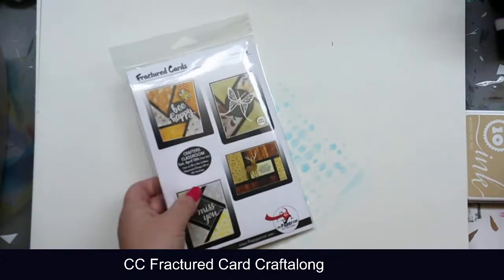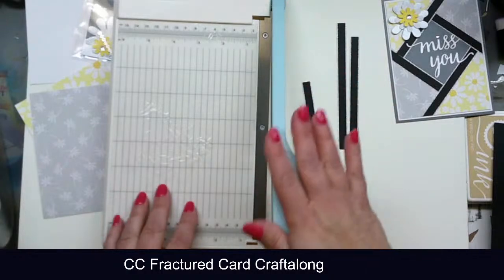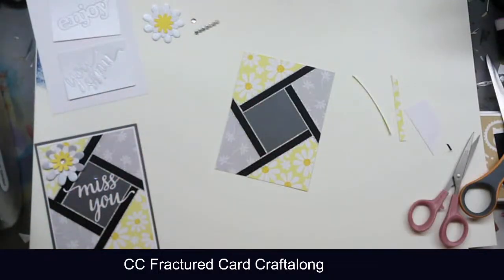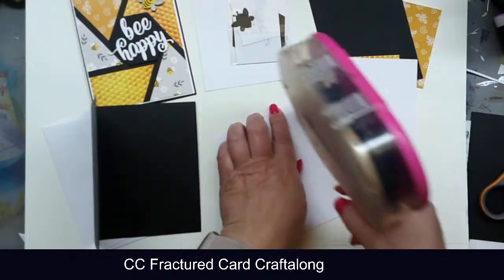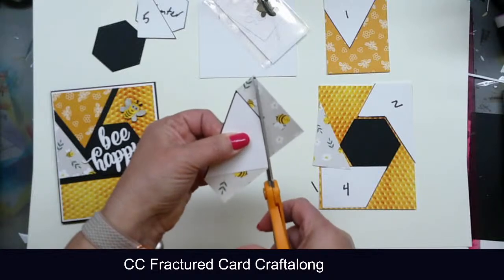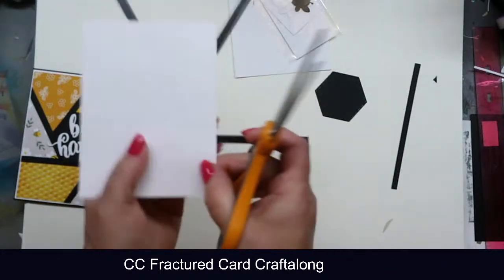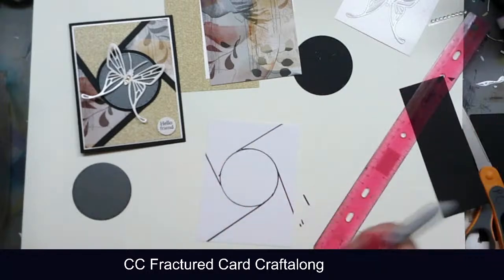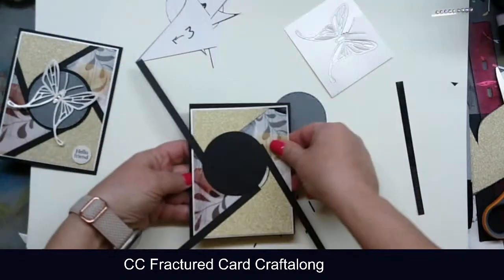CC Fractured Card Craftalong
The Paper Cut April 13th Fractured Cards
Thank you for joining our Fractured Card Craftalong in Crafters Classroom.  We will be making 4 different styles of Fractured Cards...the new craz!